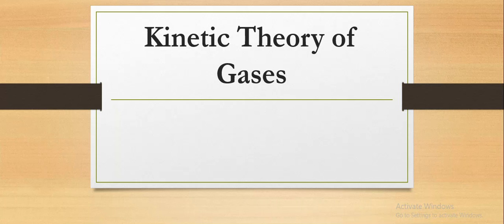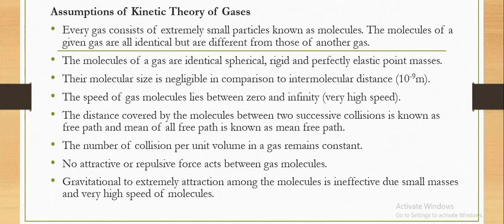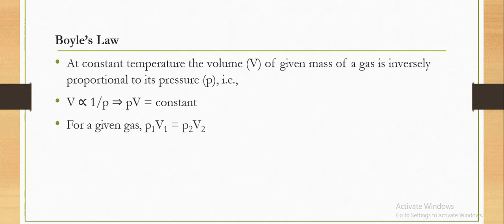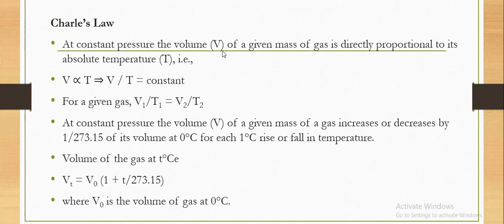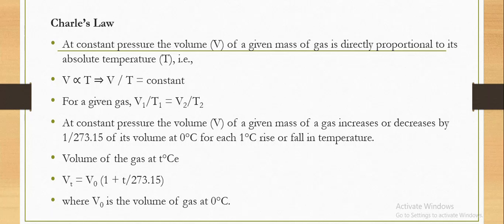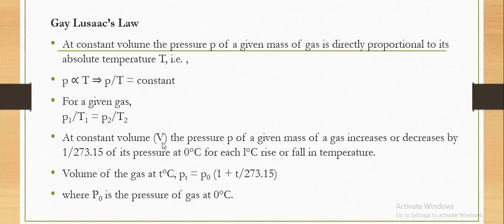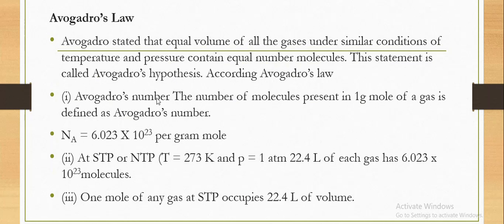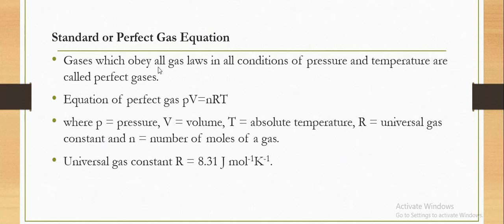kinetic theory of gases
Assumptions of kinetic theory of gases, boyle's law, charle's law, gay lusaac's law, avogadro's law and perfect gas equation.